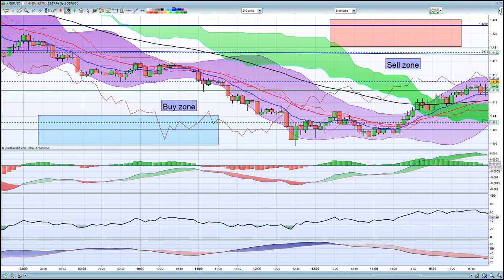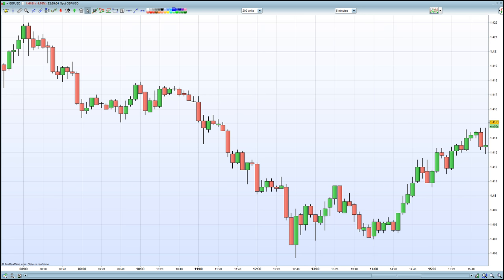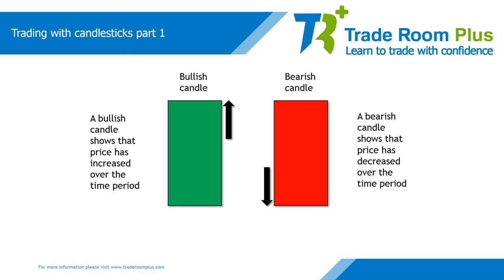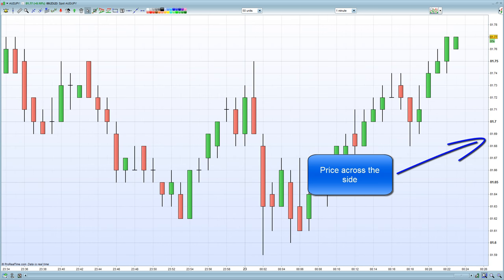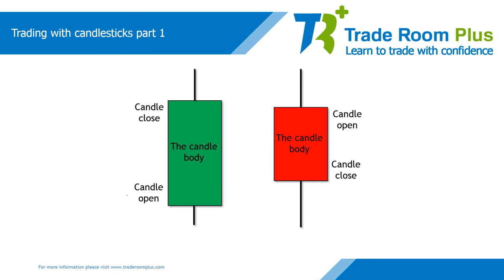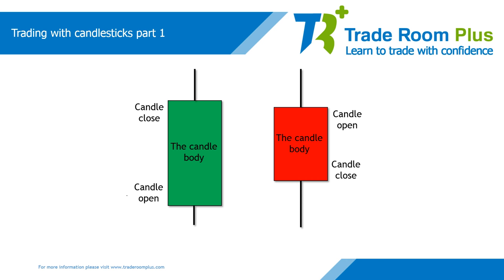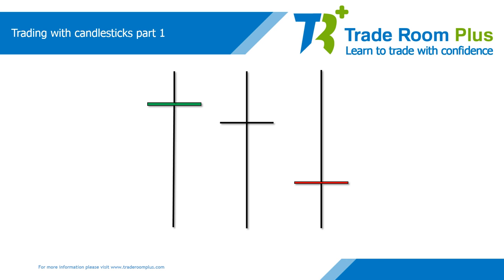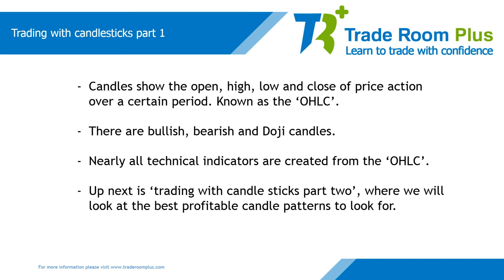How To Trade With Candlesticks - Part 1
Trade with us! Get 14 days for free in our live trade room

This trading candlestick video will show you the basics of how to use candlesticks and how to understand what they represent to begin to understand them and use them for your trading.

These are the best, most profitable candlestick patterns you can learn and use for your trading. These work with Forex, indices and commodities (such as gold). In this video we’ll show you the basics of candlestick patterns and how use them to trade profitably in the markets.

This video is best for:
Beginner traders looking to learn candlestick patterns.
Traders looking to refresh the candlestick basics.
Traders who are unsure where to start on their trading journey.
Traders wanting to see how candlestick patterns can be used to generate profits in the market.

Contents:

- Introduction
- Overloading charts
- The OHLC
- Candles moving and forming
- How candles are created
- Bullish candles
- Bearish candles
- Conclusion

We will teach you how to spread bet and trade with profitable trading strategies. We trade Forex, indices, stocks and equities in our live day trading room.

When you first out of the trading journey it can seem as if there is an overwhelming amount of information to learn and figuring out where to start can be very hard. This video show you the complete beginner how to understand the basics of candlestick charts so are able to effectively read candlestick charts. When looking at a chart it can be highly confusing the can be lines numbers and indicators everywhere. Let’s strip chart down to its most basic form, its price action. How different is it look, just to the candlesticks? All the indicators are removed are generated from the candlesticks candlesticks is widely used representation of price action. When hear someone talk about price action the talking bout the movement of price over a period of time. This price action is most important information for any trader because it is easy for any trader to see exactly what the price is doing that any given time. The chart is made up of lots of individual candlesticks candles tend to be bullish or bearish.

On the left we have a green candle which represents a bullish candle bullish simply means the prices increased over the time period. On the right with a red candle which is bearish bearish simply means price has decreased over the time period.

In this better video we can see how candles are moving and forming over a specific time period. Across the bottom is time, across top is price. Time moves from left to right and price moves up indicating an increase in value and down indicating a decreasing value.

So what about natural candle themselves? We can gather more information from the candles. The rectangular part of the candle is called the body. What the body shows is a specific price action for the opening closing price of a candle. So with a bullish candle the bottom of the candle is the opening price and the top of the candle is the closing price.Bearish candles rim averse the top of the body’s opening price in the bottom of the body is the closing price.

Let’s take things one step further. Charts were more likely to see candles that not only consist of bodies but also vertical lines of various lengths sticking out from either end. These are most commonly called Wickes tales or shadows. A trading plus we use the term wicks. These represent the extremes of price movement the high and the low of price action within the time period. The high and low is a saint I have a bullish or bearish candles. Together with the bodies we have the open high low and close. You’ll often hear referred to this as the OHLC. If you hover over a candle on the chart your see the OHLC displayed as well as the time and date of the candle.

You’ll also see other candles like these that have little or no body. These are known as Doji candles. What a Doji candle is telling you Is that the open and close at the same or very near the same price within that time period. So although the price memories up and down throughout the time period this is how they look when they open and close is very similar. Look at further candlestick patterns in the next candlestick video.

Such a look at the chart back from where we started we can see all information is based on price action we can see some bullish candles.

Candle show the open high loan close of price action over a certain period known as the OHLC. There are bullish, bearish and Doji candles. Nearly all technical indicators are created from the OHLC. Up next is trading candlesticks part two where we will look at the best profitable candlestick patterns to trade from.